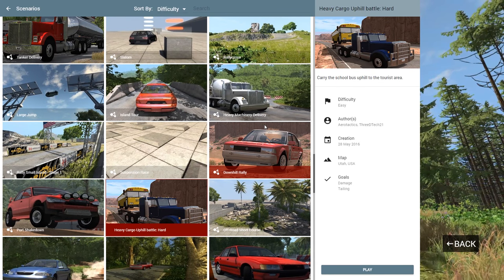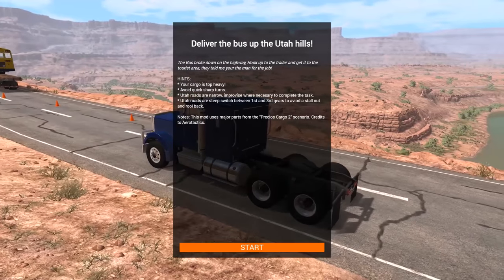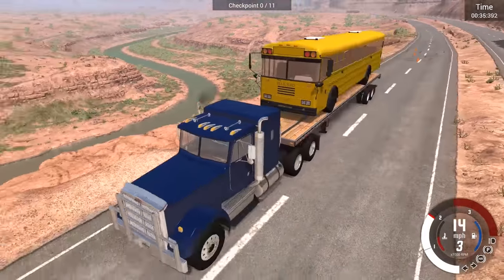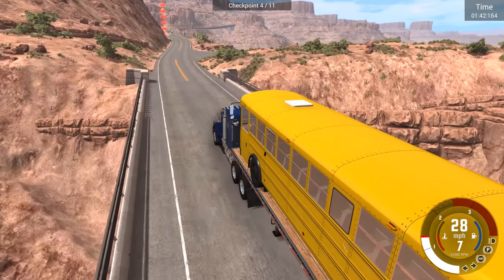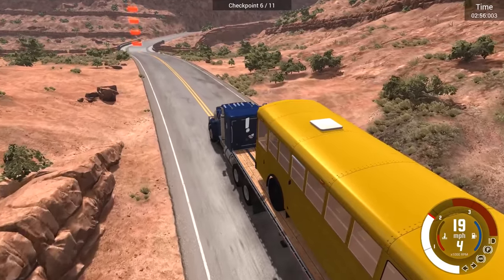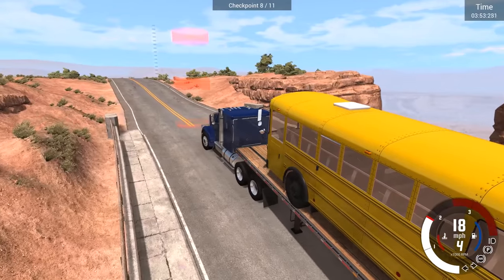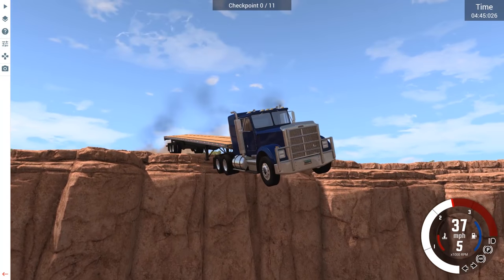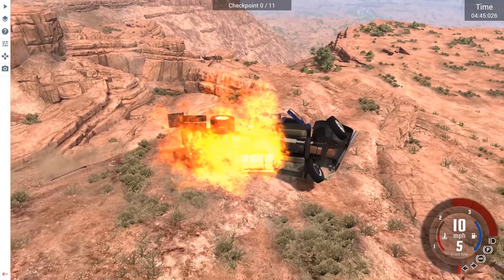SCHOOL BUS UPHILL CANYON TOW! - BeamNG Quickies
Just towing a massive school bus up a curvy, canyon hill. No big deal.